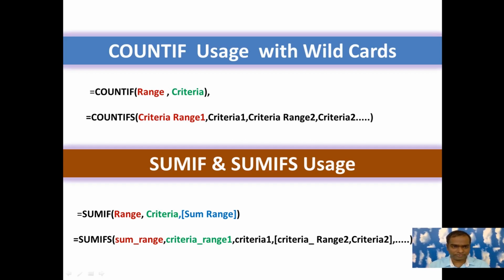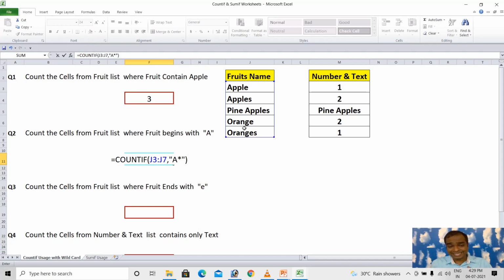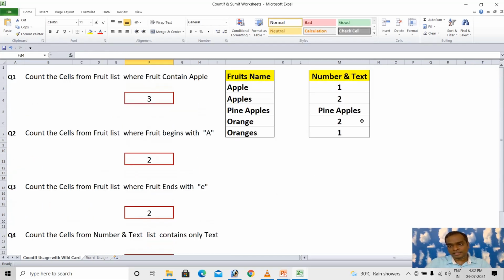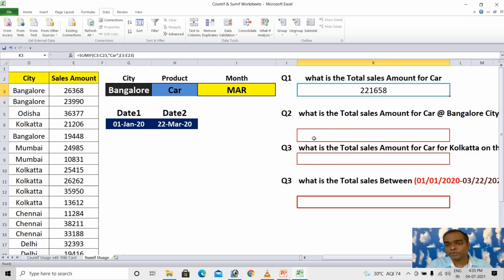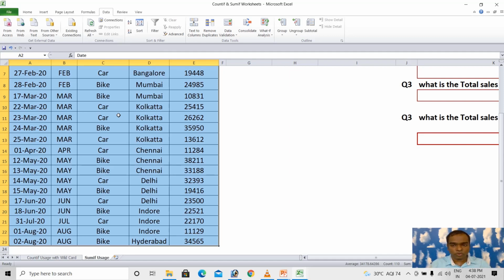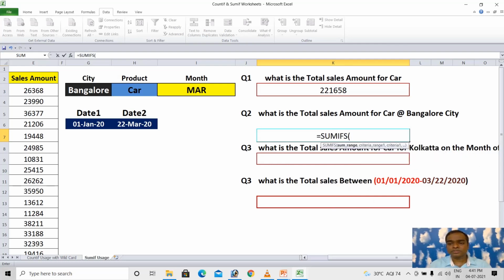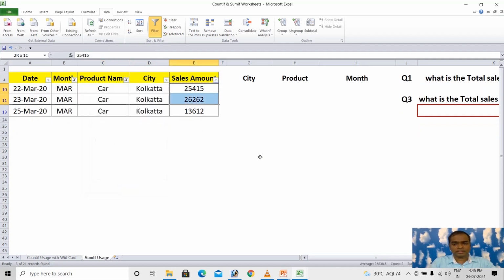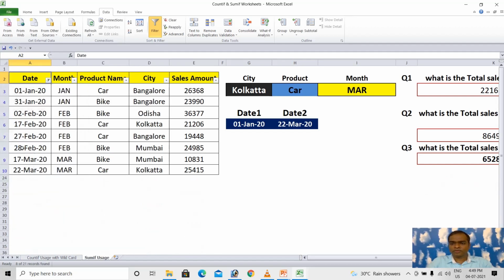COUNTIF using Wild card and SUMIF Using Name Range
This is the best video of COUNTIF and SUMIF. Here I have discussed about the uses of COUNTIF using Normal Way and also Wild Card. Also I have discussed SUMIF using Normal way and using Name Range.